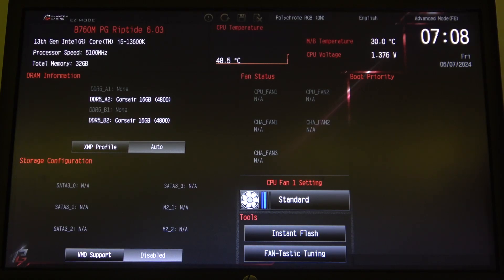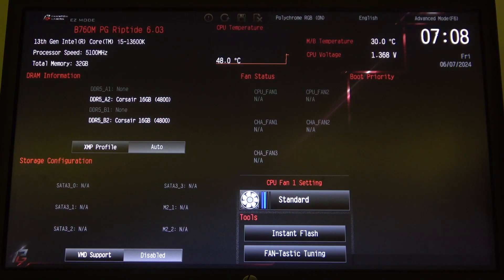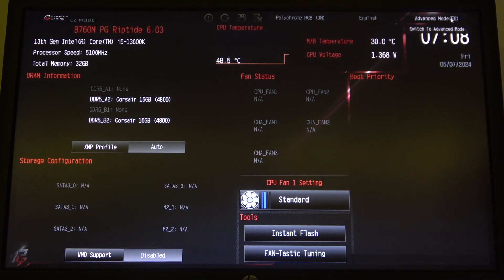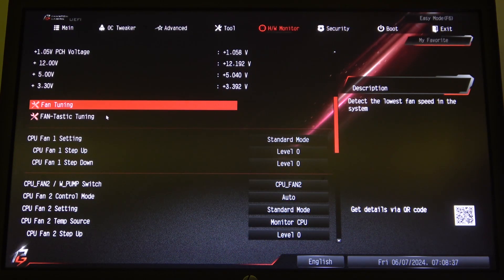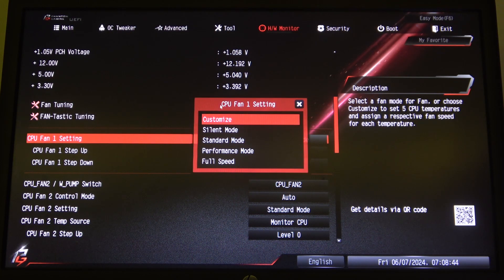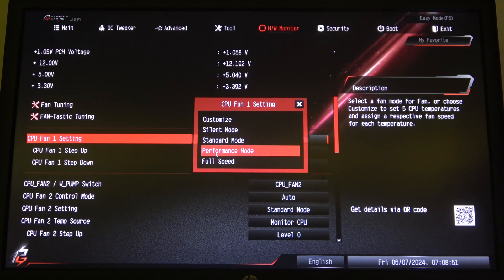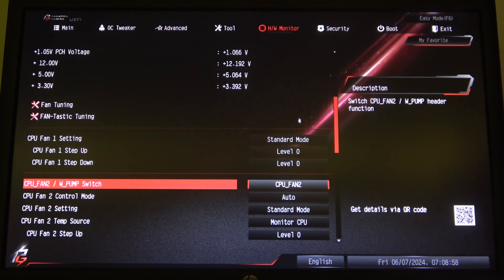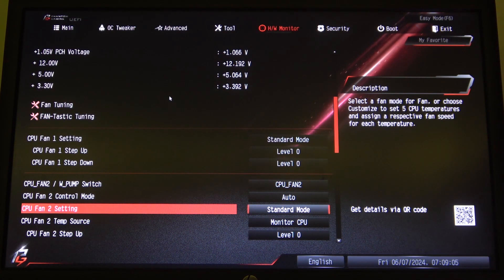How to Change CPU FAN Speed on ASrock B760M PG Lightning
Find out more:
Learn how to adjust the CPU fan speed on your ASRock B760M PG Lightning motherboard to optimize cooling performance or reduce noise levels. Properly configuring the CPU fan speed can help maintain optimal temperatures for your processor while ensuring quieter operation during less demanding tasks. Follow our tutorial to customize the CPU fan speed settings effectively.

Where can I adjust the CPU fan speed settings in the BIOS of the ASRock B760M PG Lightning motherboard?
What are the benefits of increasing the CPU fan speed on the ASRock B760M PG Lightning?
How do I decrease the CPU fan speed to reduce noise on the ASRock B760M PG Lightning?
Can I set up automatic fan speed control based on CPU temperature on the ASRock B760M PG Lightning?
Will changing the CPU fan speed settings affect the overall performance of my ASRock B760M PG Lightning motherboard?